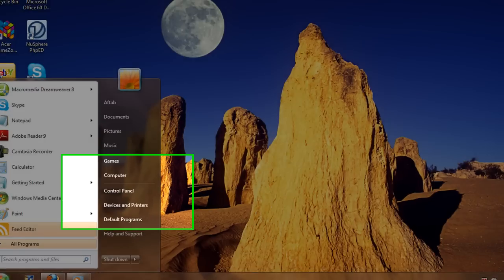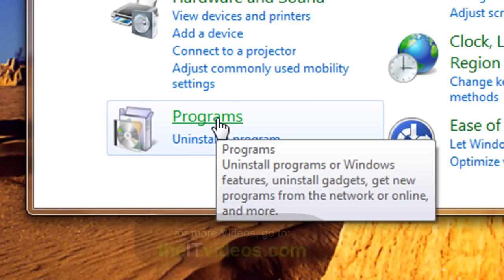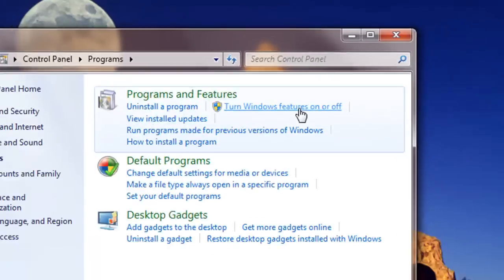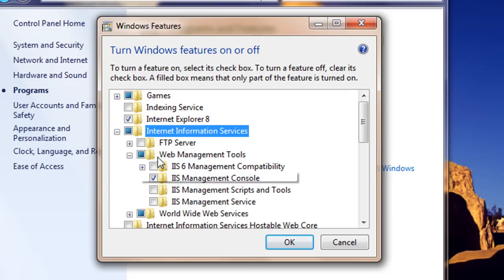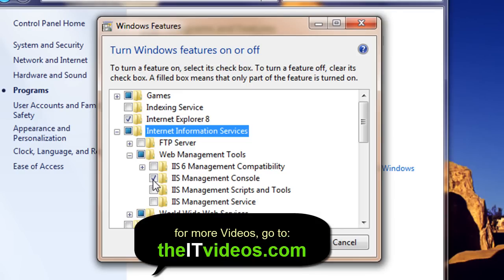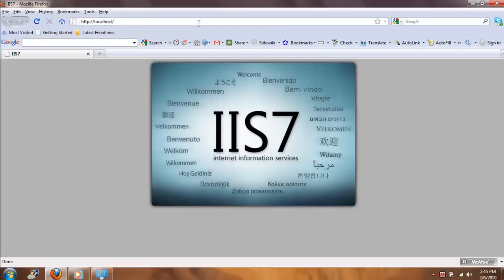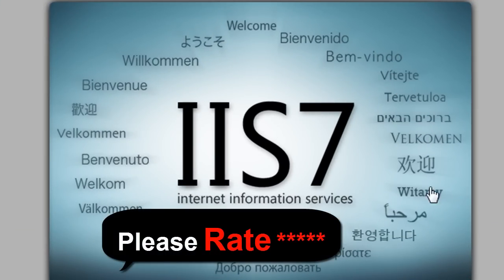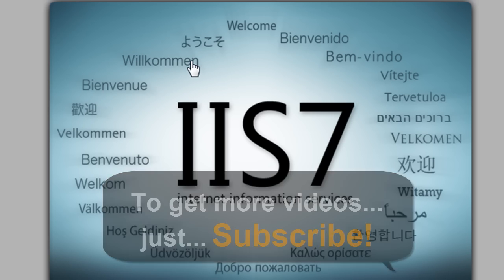How to Install IIS 7 on new Windows 7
This video demonstrates how to install IIS 7 on the new Windows 7 operating system. Very straight forward and easy to follow video.